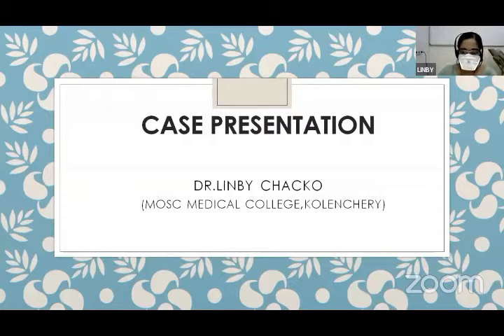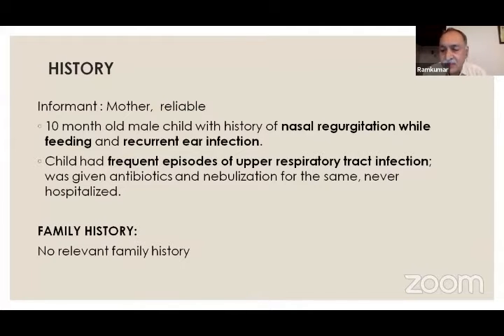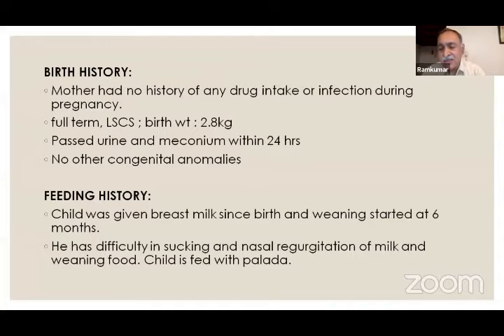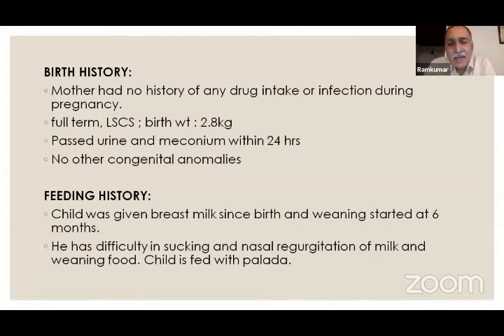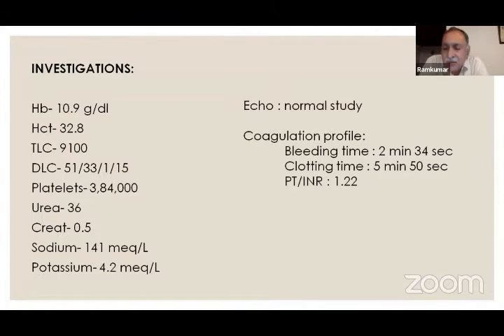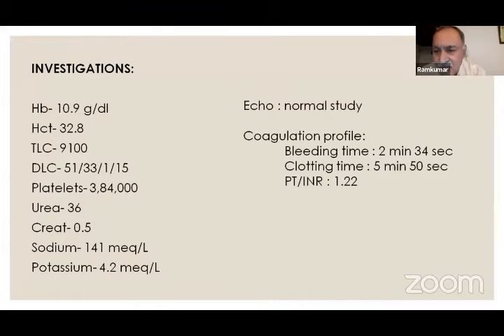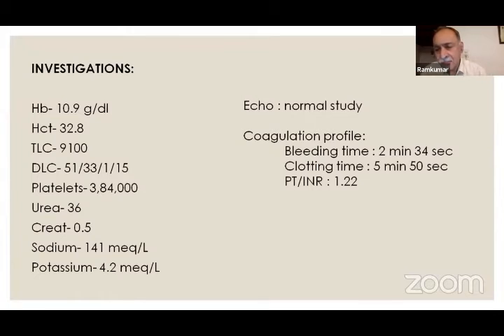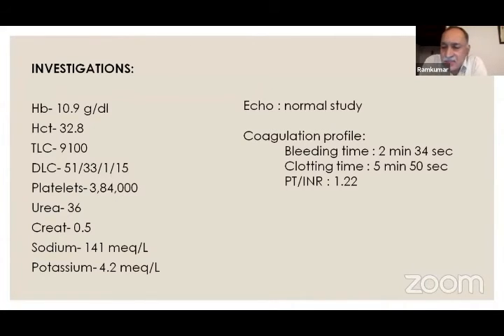Cleft palate - Case Discussion | Kerala ISA PG Refresher Course 2021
Webinar Coordinators: Dr Venkatagiri KM (President elect - ISA National); Dr EK Mohd Nazar (President, ISA Kerala); Dr Binil Isaac Mathew (Secretary, ISA Kerala); Dr Rajesh MC ( Scientific Chairman, ISA Kerala), Dr Vijish Venugopal (GC Member, ISA Kerala)